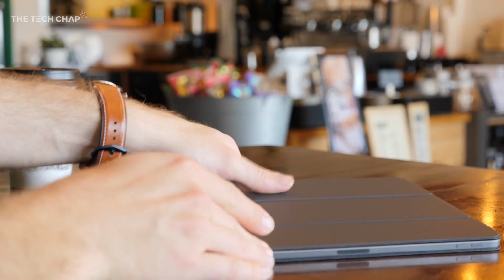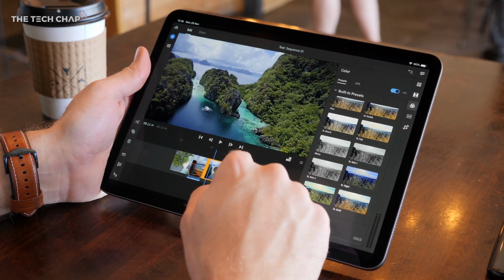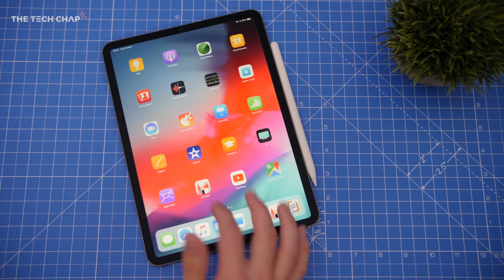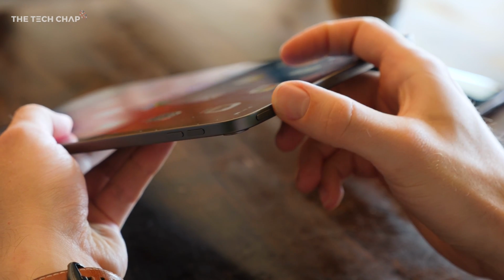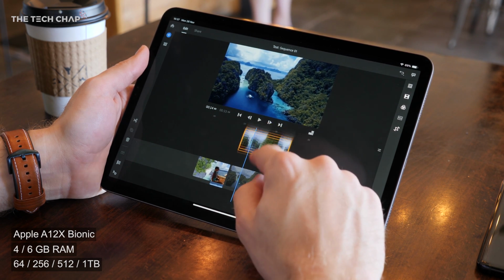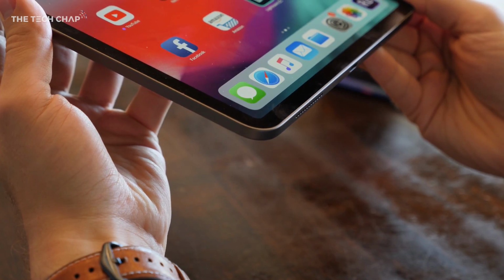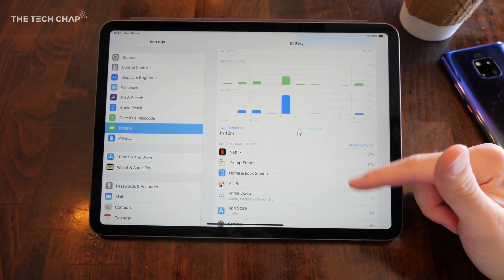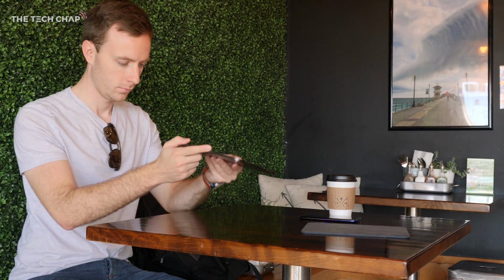1 Month with the iPad Pro (2018) - Full Review! | The Tech Chap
After using the new 11-inch iPad Pro 2018 for 1 month - is it worth buying, should you upgrade and is it still the best tablet you can buy?

Follow me for Behind the Scenes goodness!

📹 My Filming Gear

Amazon US
Amazon UK